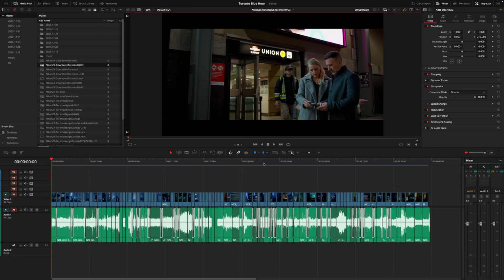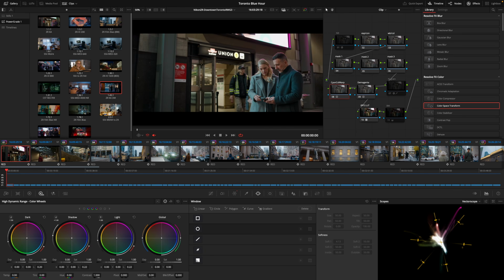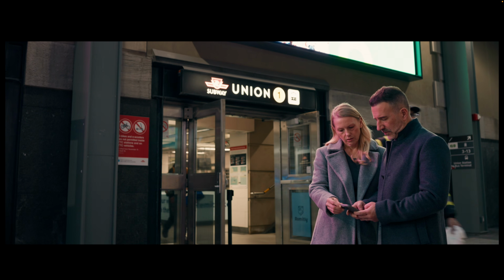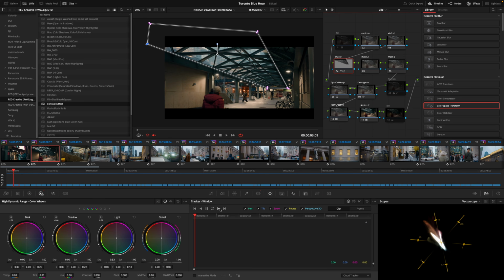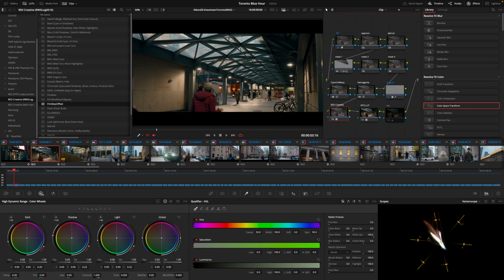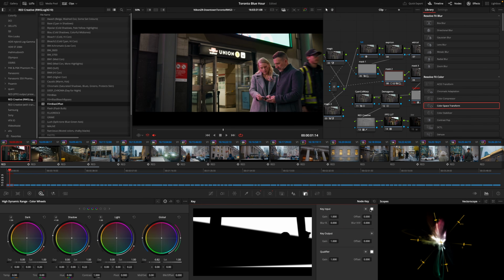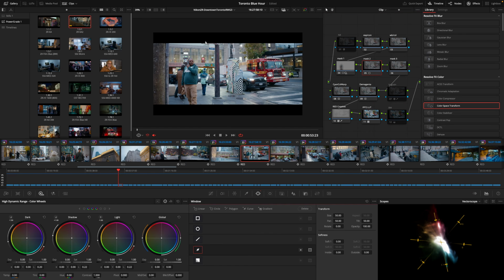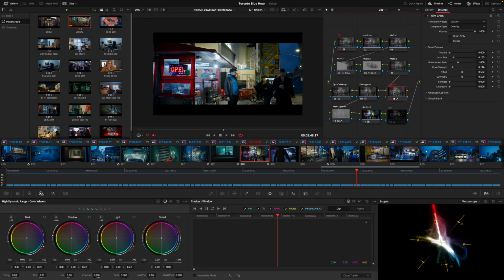How to Grade Nikon ZR R3D-NE in DaVinci Resolve (Complete IPP2 Workflow)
The Nikon ZR’s R3D-NE codec is incredibly powerful, but to get the most out of it, you need a grading workflow that respects the colour science.

In this 36-minute real-time grading session, I take you through my complete pipeline for grading Nikon ZR footage in DaVinci Resolve.

From setting up the correct IPP2 output transforms to advanced finishing techniques, you’ll watch over my shoulder as I tackle multiple shots. The goal? To achieve dramatic, high-end grades that remain grounded in a realistic, classic cinematic aesthetic.

In this tutorial, we cover:

The Foundation: Setting up the RED IPP2 pipeline and Output Transform LUTs for a clean starting point.

Stylization: Using a RED Creative LUT to dial in a specific mood without breaking the image.

Clean Up: My workflow for using Neat Video to manage noise in R3D-NE files.

Advanced Control: Using tracked compound power windows and Magic Masks to relight scenes and shape the viewer's eye.

Software & Plugins Used:

Neat Video (Noise Reduction)
RED IPP2 Technical  LUTs and Creative LUTs.